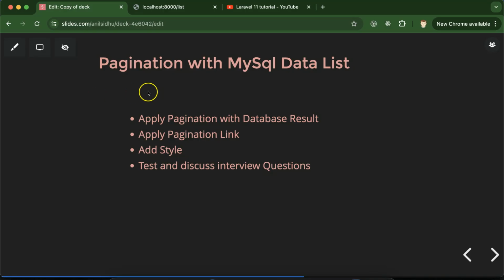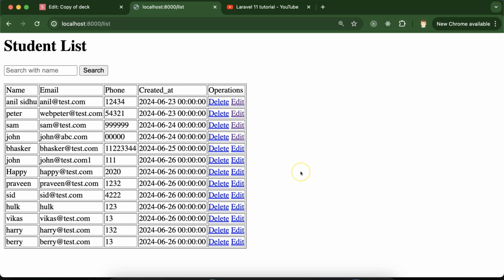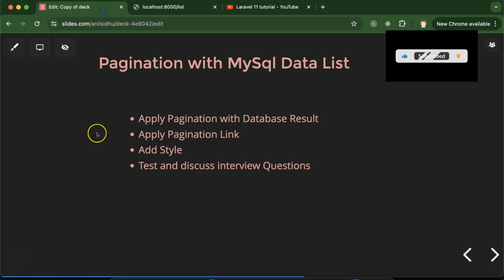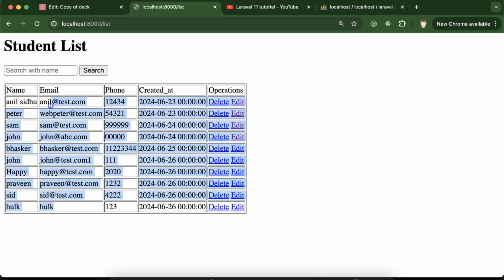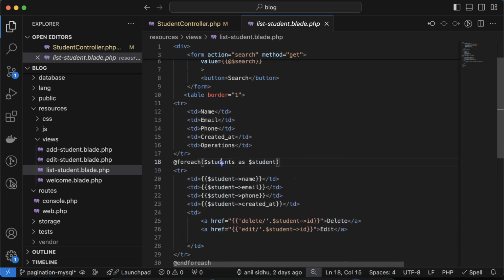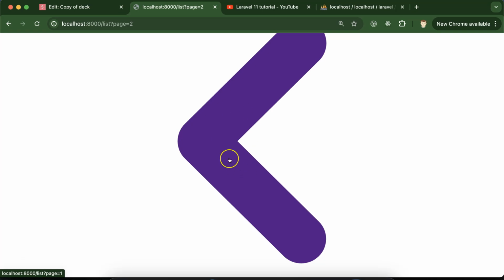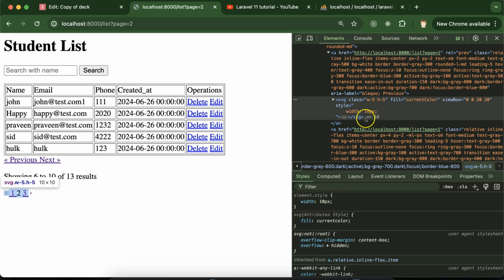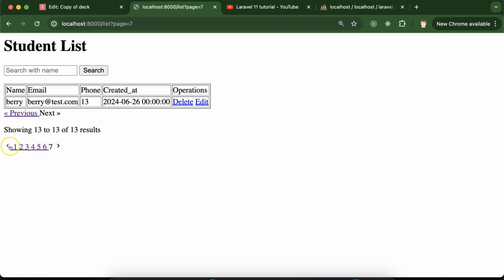Laravel 11 tutorial #47 Pagination in Laravel